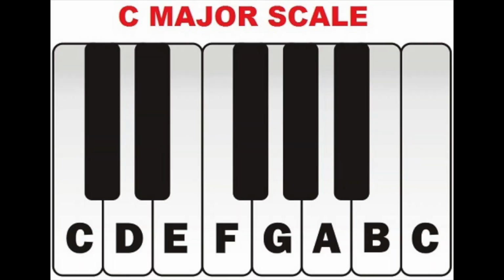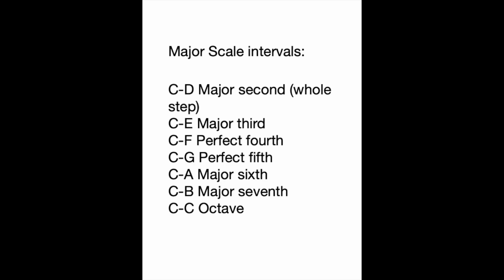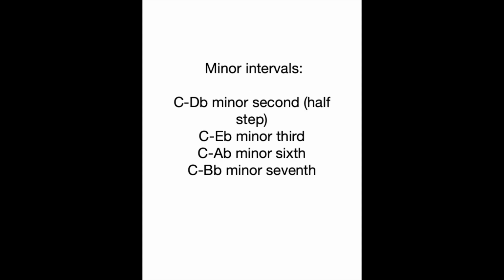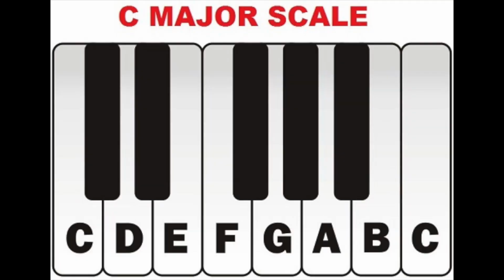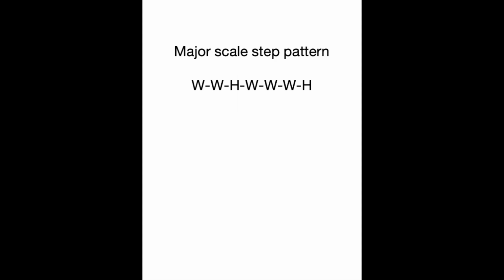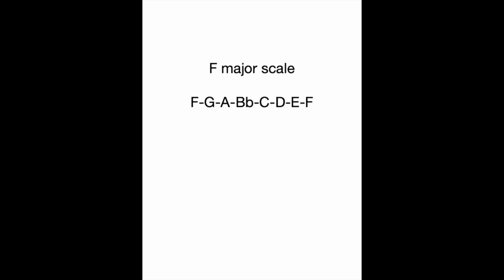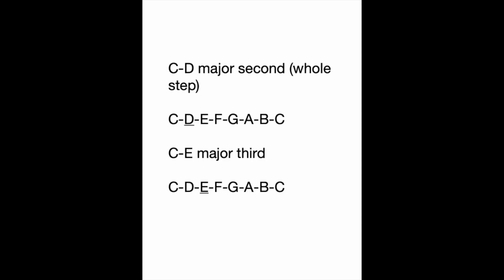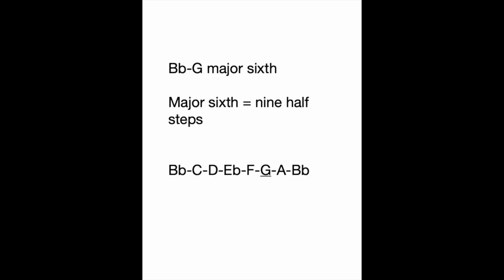Music Theory part I: Notes, Intervals, Major scale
This series is intended to educate aspiring musicians on the fundamentals of music theory. Although this channel is devoted to bass instruction, this music theory series will be beneficial to any beginning musician.